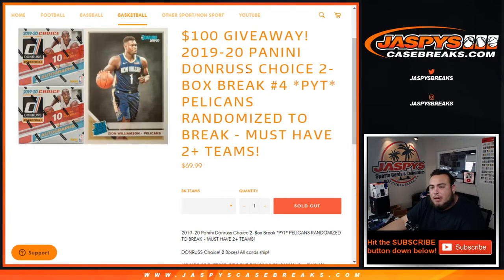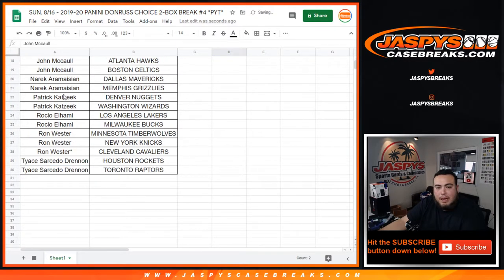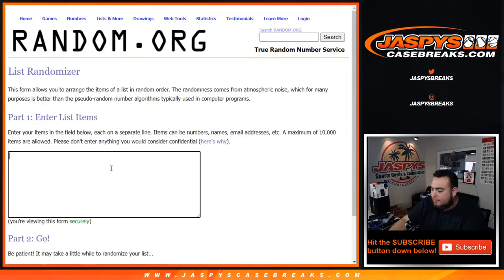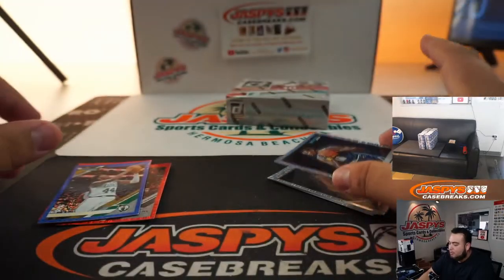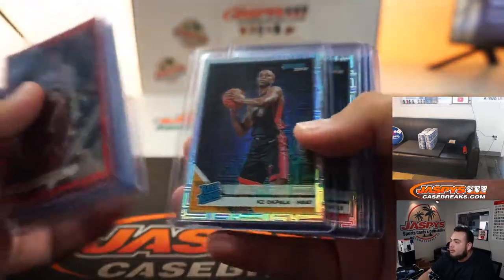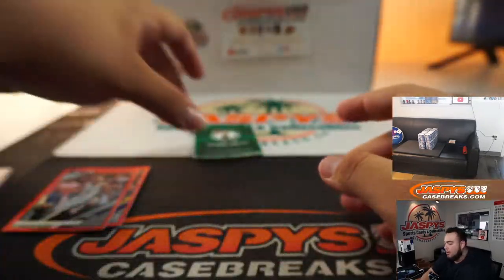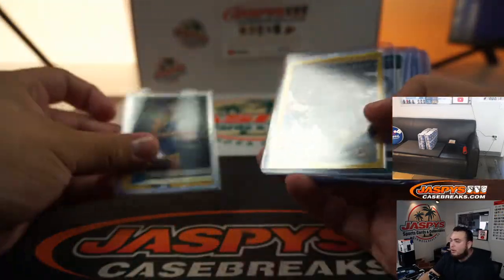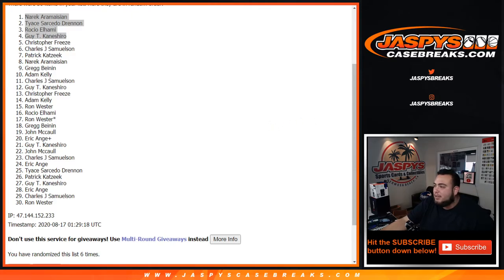SUN. 8/16 - 2019-20 PANINI DONRUSS CHOICE 2-BOX BREAK #4 *PYT*